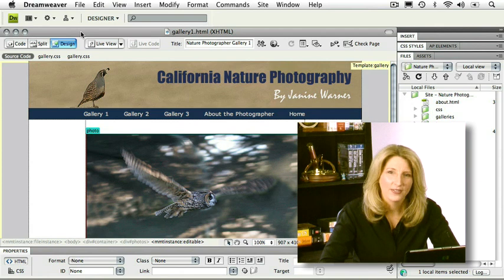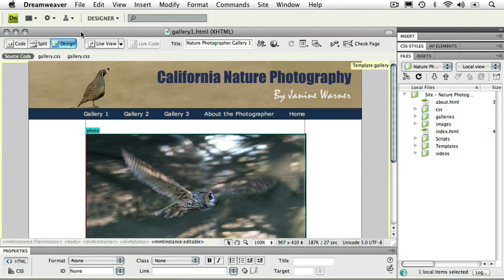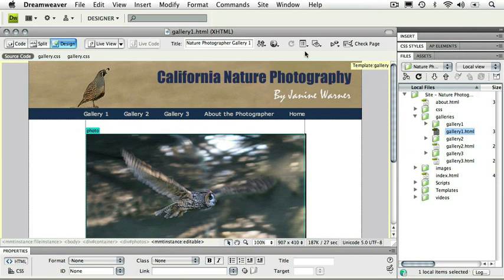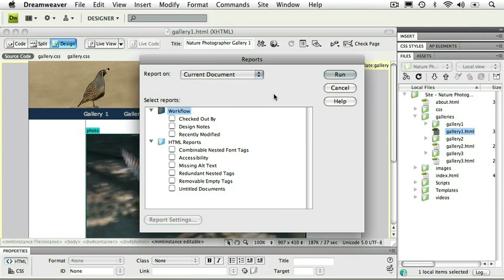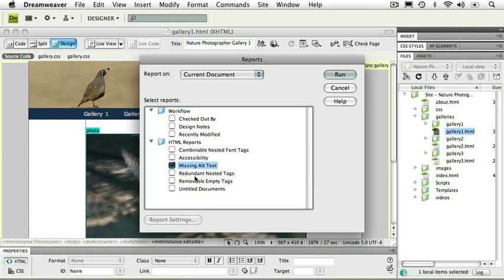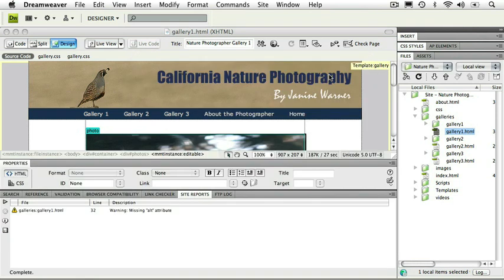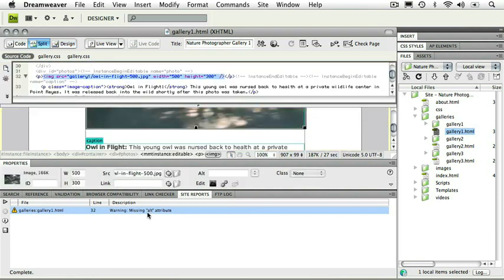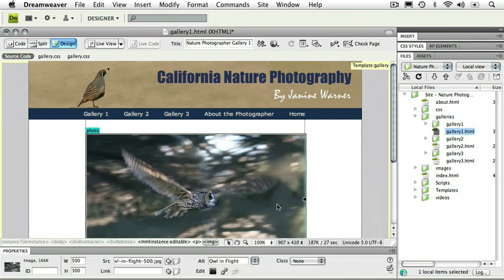CHAPTER 10.1. Checking the Site Reports.mov